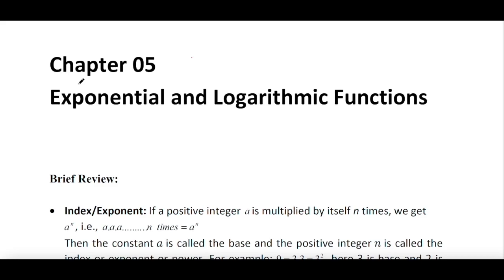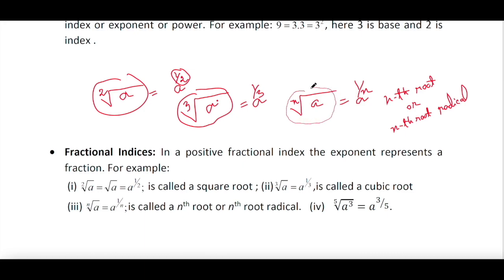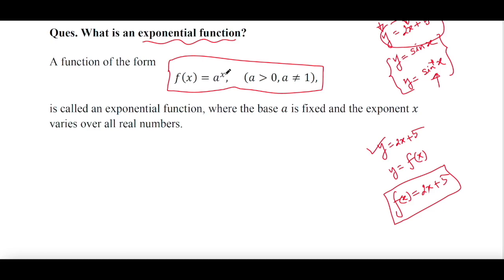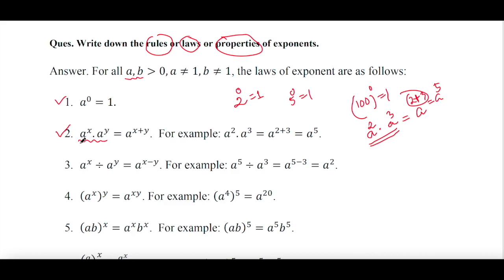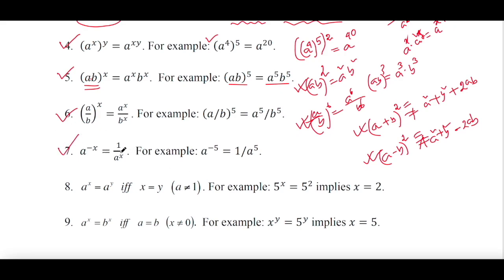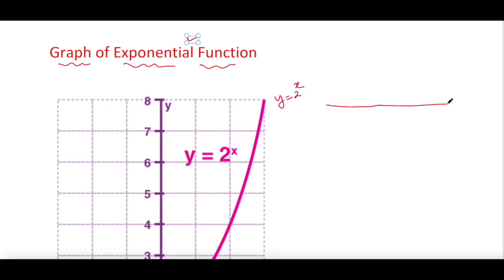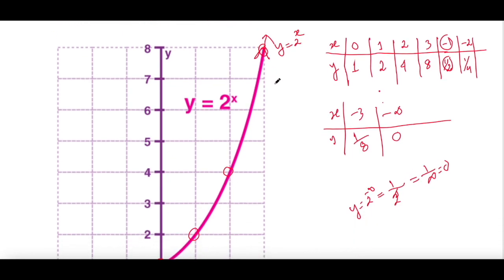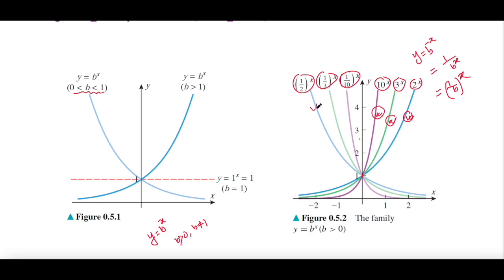Business Maths: Lecture-08 : Exponent, Laws of exponent and Exponential Functions and Graphs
Exponent, Laws of exponent and Exponential Functions and their graphs

This video will give you a clear understanding about the Exponent, Laws of exponent and Exponential Functions and their graphs.  This course specially design for the students of Business Faculty (BBA , Accounting, Finance, Finance and Banking, Management).